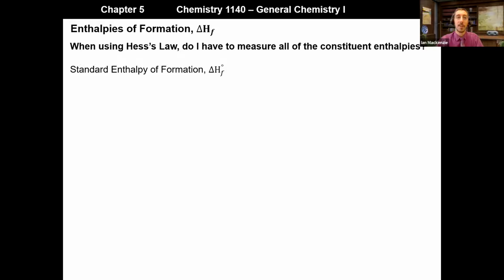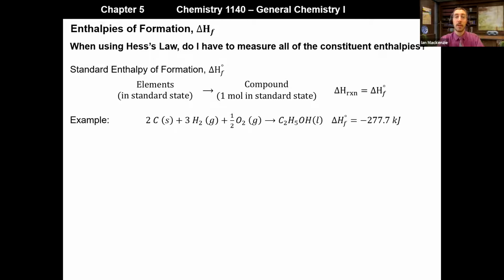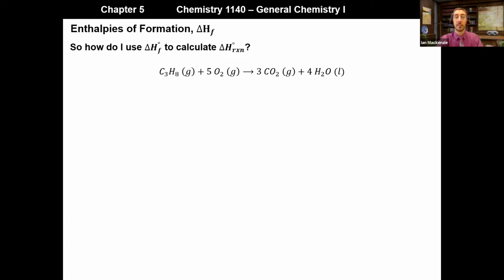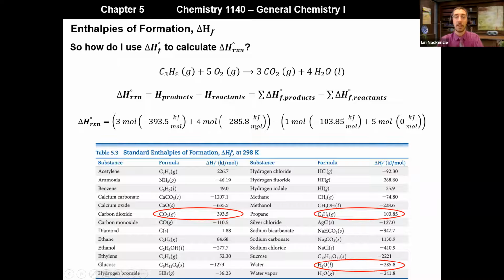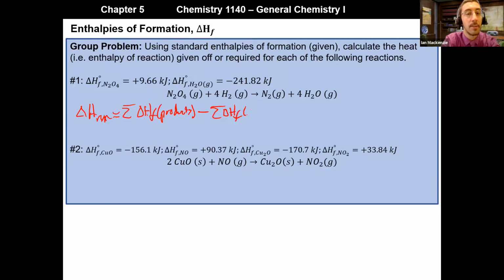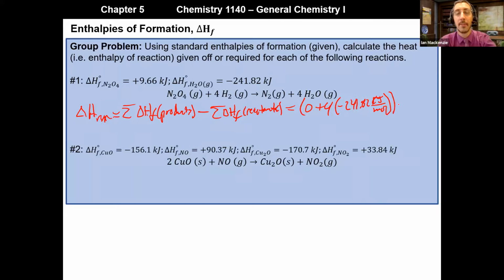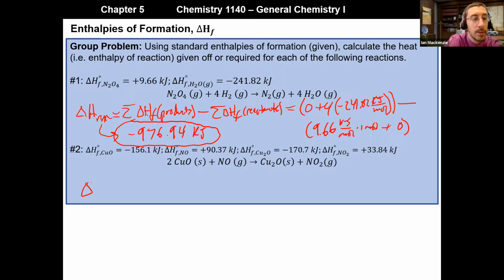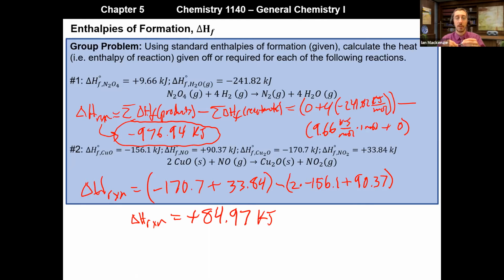CHEM 1140 Chapter 5 Enthalpies of Formation